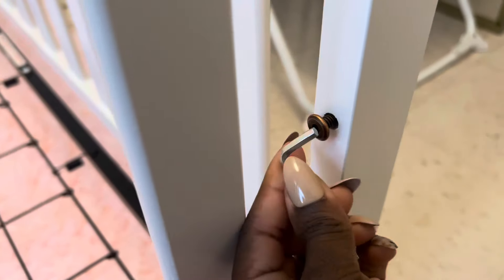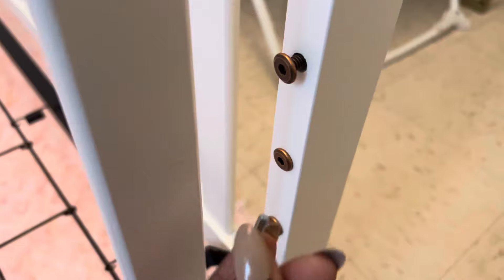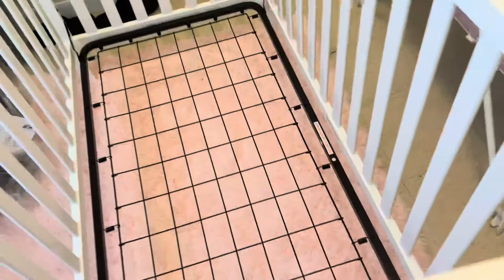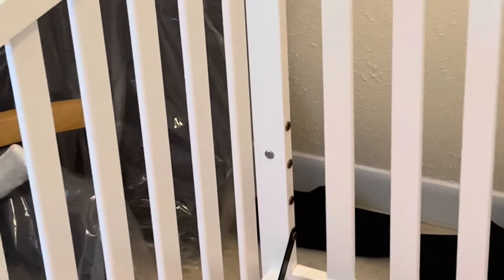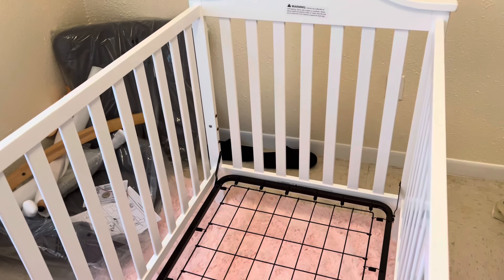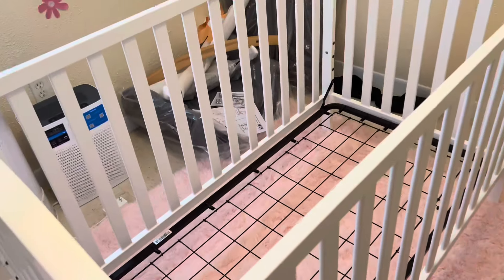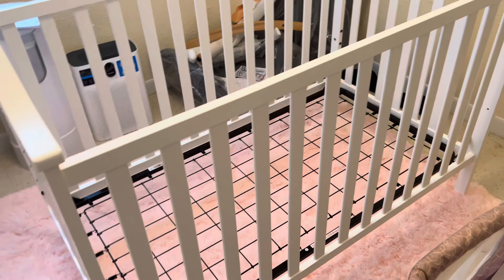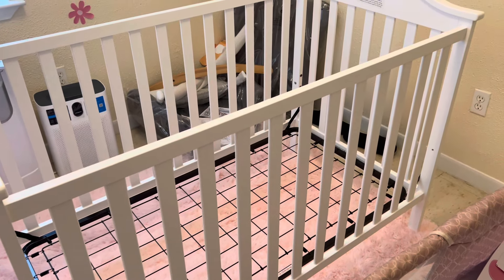The final results of putting together a 3-in-1 baby crib by myself.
You are now apart of the LBE family. Thanks in advance for your time.